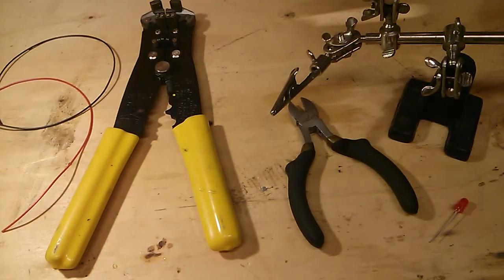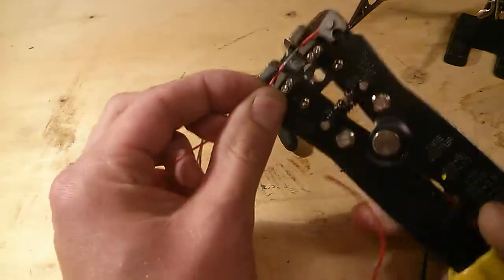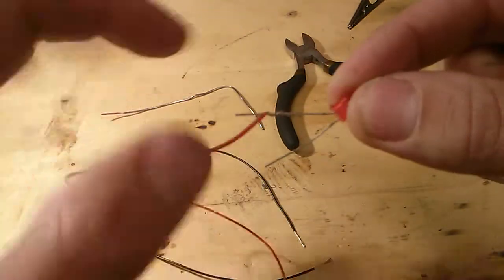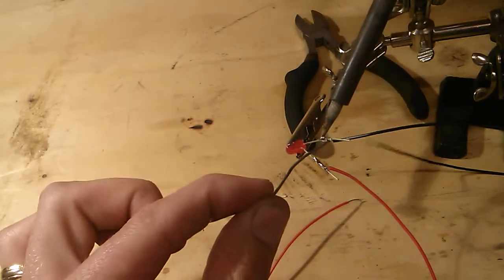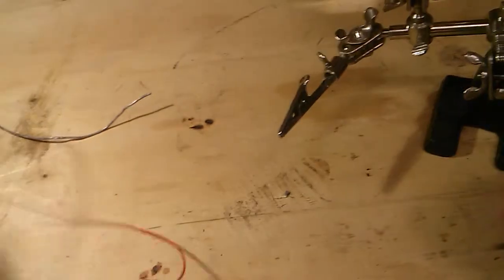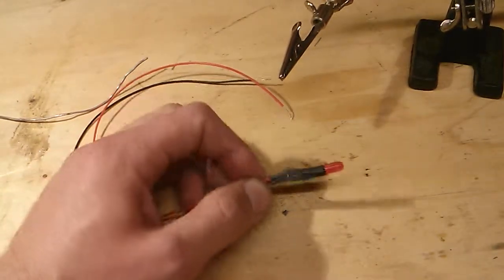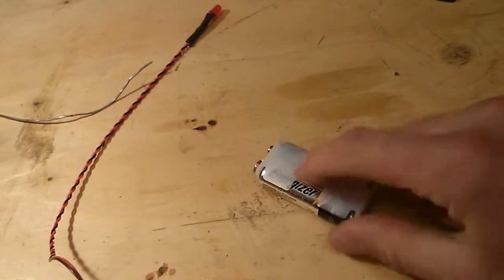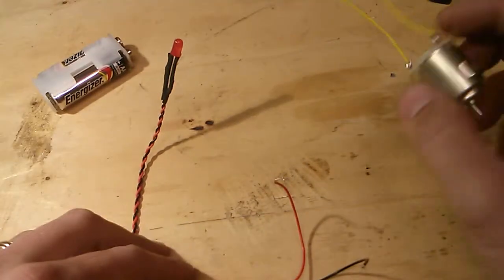How to Wire up an LED.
Shows how I wire up LEDs for school projects...  This is a pretty reliable method, Maybe someone else will find it useful?